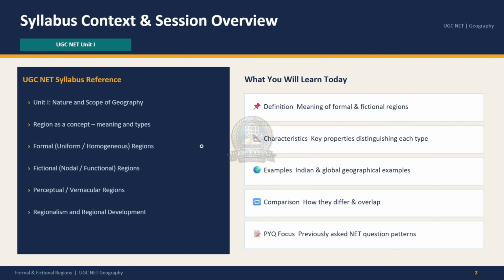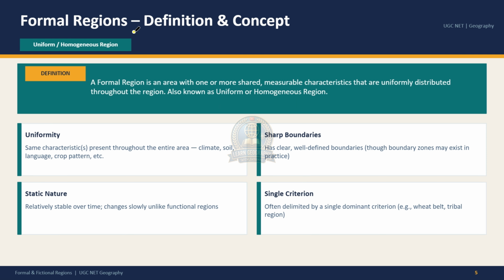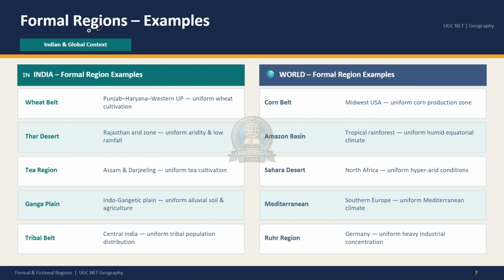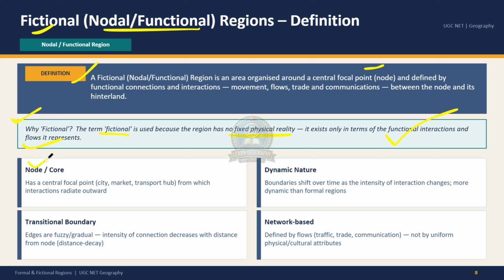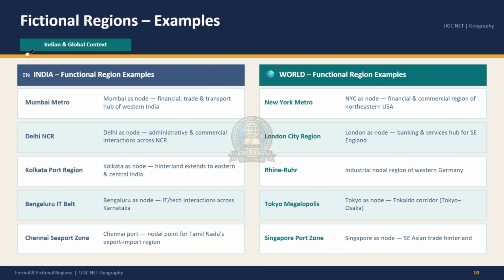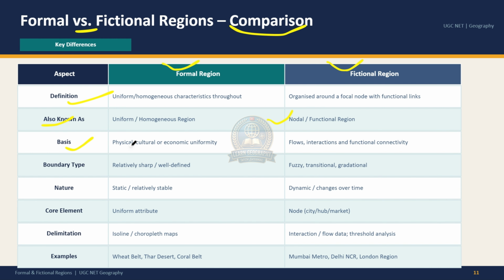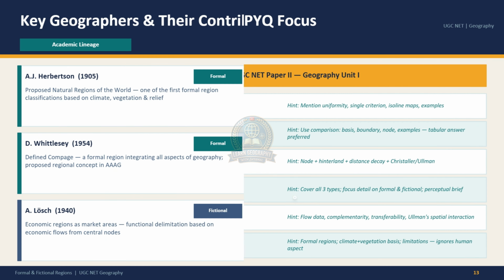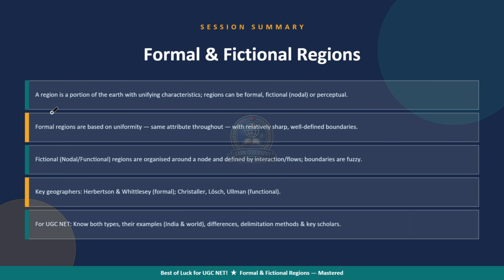Formal & Fictional Regions in One Shot 🔥 | Regional Development | UGC NET Geography 2026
In this lecture, we cover Formal & Fictional Regions in One Shot, an important topic in Regional Development for UGC NET Geography 2026 preparation.

Understand the concept, characteristics, and differences between formal (uniform) and fictional (nodal) regions with clear examples and exam-oriented explanations. This session is perfect for quick revision and conceptual clarity in a single class.

🎯 Key Topics Covered:

Concept of Region in Geography
Formal (Uniform) Regions: Definition & Features
Fictional (Nodal) Regions: Meaning & Structure
Differences between Formal & Fictional Regions
Real-world Examples
PYQs & Exam-Oriented Insights